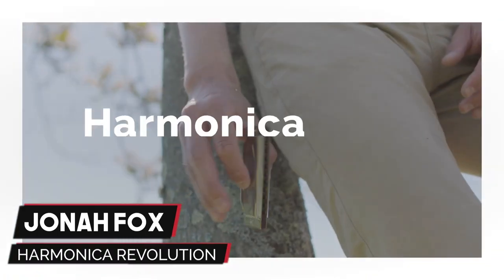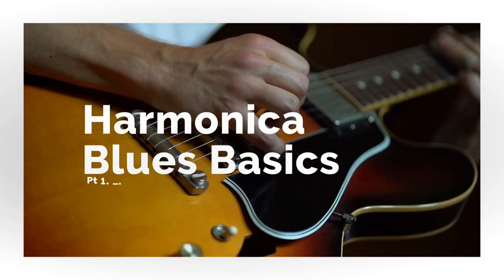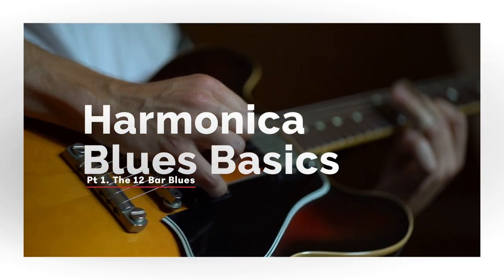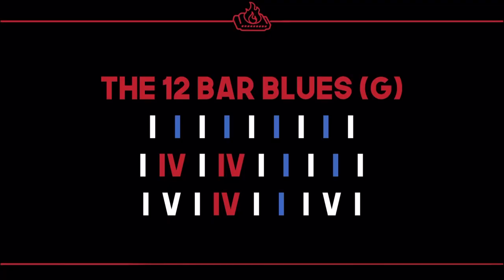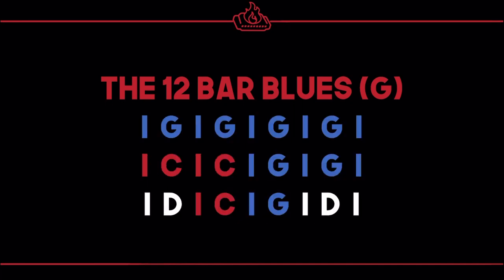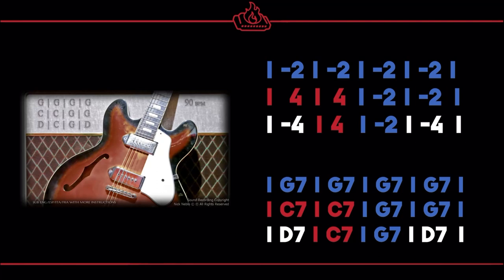12 Bar Blues Harmonica Lesson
My favorites:
Hohner Crossover

Mics:
Boya BY-M1(Cheap and distorted, like lead guitar)
Bulletini (Small, great for blues)
Sennheiser E835 (Great vocal mic with a clean sound)